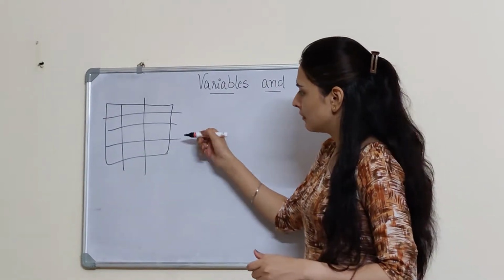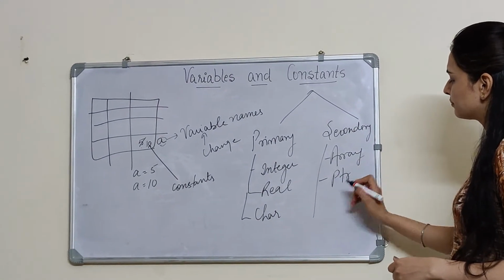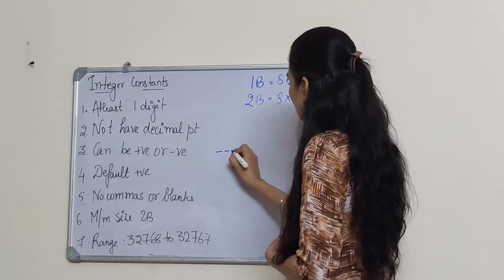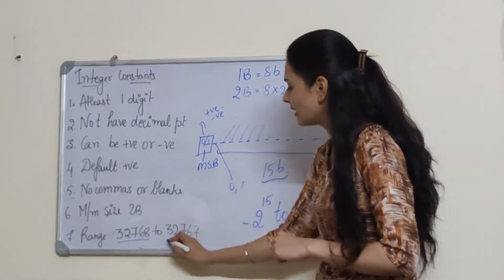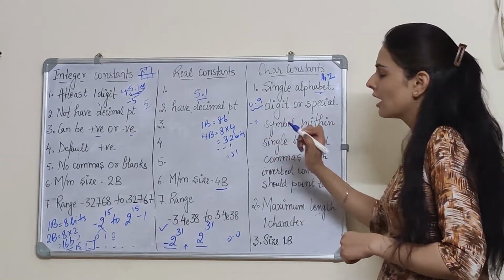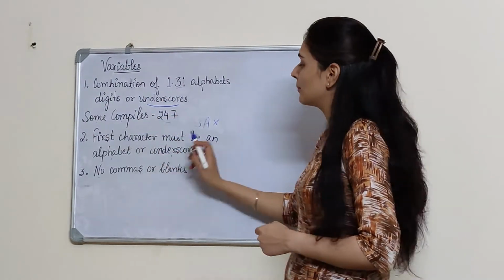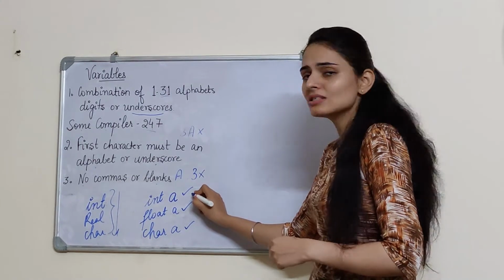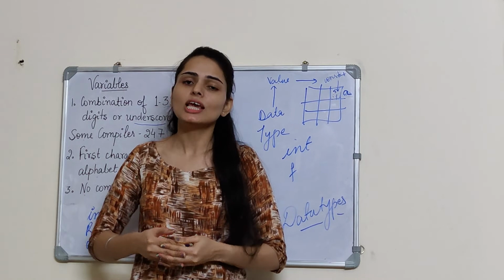Variables and Constants in C | Datatypes in C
Introduction to Variables and Constants in C | Datatypes| FCPC | PPS